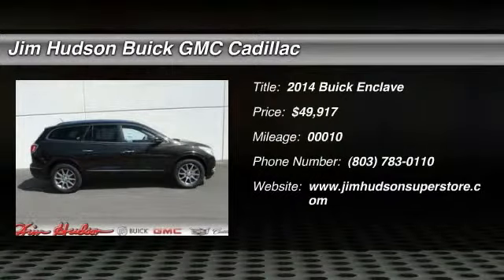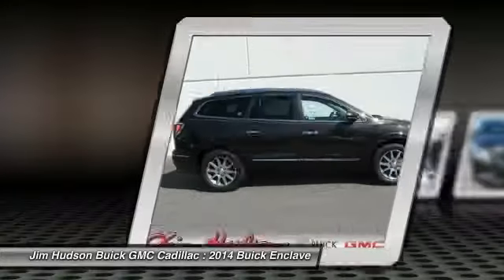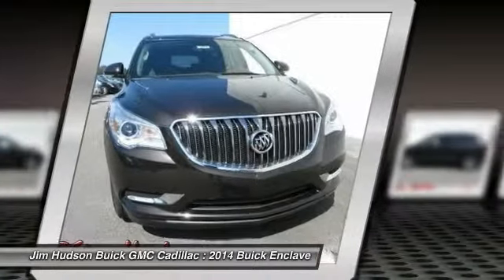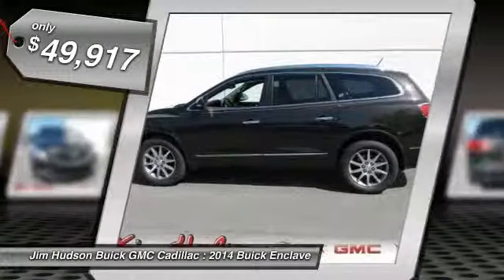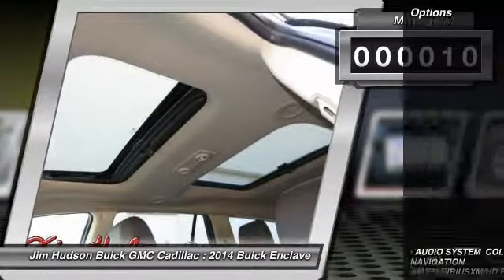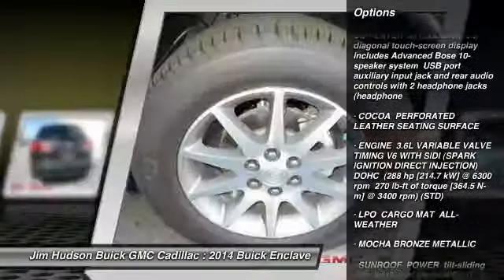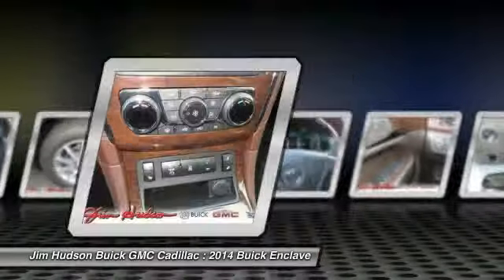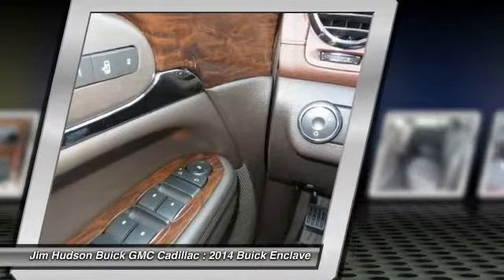2014 Buick Enclave Columbia SC 9837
Buick, GMC, and Cadillac all in one place! Jim Hudson offers the luxury brands you want with complete customer satisfaction.

Jim Hudson Buick/GMC/Cadillac serving Columbia, South Carolina | gm columbia sc, cadillac columbia, lexington, forest acres, sc, buick new cars columbia
2014 Buick Enclave Leather - $49917

4035 Kaiser Hill Rd.

KEY FEATURES AND OPTIONS Comes equipped with: Air Conditioning. This Enclave also includes Tachometer, Cruise Control, Security System, Keyless Entry, Tilt Steering Wheel, Intermittent Wipers, Climate Control, Side Airbags, Passenger Airbag, Privacy Glass/Tinted Windows, Steering Radio Controls, Telescoping Steering Wheel, Traction Control, Dynamic Stability, Power Mirrors, Roof Rack, Rear Defogger. Air Conditioning, Climate Control, Cruise Control, Tinted Windows, Power Mirrors, Roof Rack, Tachometer, Tilt Steering Wheel, Telescoping Steering Wheel, Steering Wheel Radio Controls, Passenger Airbag, Side Airbags, Keyless Entry, Security System, Traction Control, Dynamic Stability, Rear Defogger, Intermittent Wipers, Leather Interior Surface, Electronically Controlled With OD, 3.6l variable valve timing v6 with sidi (spark ignition direct injection), dohc, All-wheel drive, Seats, Seat adjuster, Seat adjuster, Memory settings, Floor mats, Steering column, Steering wheel, Instrumentation includes Driver Information Center, Instrumentation, Instrumentation, Windows, Door locks, Universal Home Remote, Remote vehicle starter system, Glovebox, Mirror, Visors, Storage system, Tires, Wheel, Headlamps, Headlamp control, Glass, Mirrors, Wipers, Wiper, Liftgate, Axle, Alternator, Trailering provisions, GVWR, Suspension, Steering, Exhaust, Brakes, Daytime Running Lamps, Air bags, Air bags, Automatic Occupant Sensing System, Child seat restraint system, OnStar, Side Blind Zone Alert with Cross Traffic Alert, Rear Parking Assist, Rearview camera system, Door locks,Door locks power programmable with lockout protection,Floor mats carpeted front second and third row,Glovebox locking passenger-side of instrument panel,Instrumentation engine oil life monitor,Mirror inside rearview auto-dimming,Remote vehicle starter system,Seat adjuster driver 8-way power with power recline and 2-way power lumbar control and memory,Seat adjuster passenger 8-way power with power recliner and 2- way power lumbar,Seats heated driver and front passenger,Steering wheel leather-wrapped with Mahogany wood accents,Storage system rear cargo area under floor,Universal Home Remote includes garage door opener 3-channel programmable,Visors driver and front passenger illuminated vanity mirrors,Windows power with driver Express-Up and -Down features passenger Express-Down feature,Headlamp control automatic on and off,Liftgate rear power,Mirrors outside heated power-adjustable body-color manual-folding with integrated turn signal indicators (Includes driver side memory feature.),Tires P255/60R19-108S all-season blackwall Michelin,Wiper rear intermittent with washer,Wipers front intermittent with structureless wiper blades,Automatic Occupant Sensing System sensor indicator inflatable restraint front passenger/child presence detector,Brakes 4-wheel antilock 4-wheel disc,Child seat restraint system rear facing,Daytime Running Lamps includes automatic exterior lamp control,OnStar 6 months of Directions and Connections plan includes Automatic Crash Response Stolen Vehicle Assistance Roadside Assistance and Turn-by-Turn Navigation (Visit onstar.com for coverage map details and system limitations. Services vary by model and conditions.),Rear Parking Assist Ultrasonic with audible warning,Rearview camera system integrated into IntelliLink display,Side Blind Zone Alert with Cross Traffic Alert,Tire Pressure Monitor System - Contact Internet Sales Team at or for more information. - New car sales price includes all available incentives, including rebates and preferred pricing programs. -